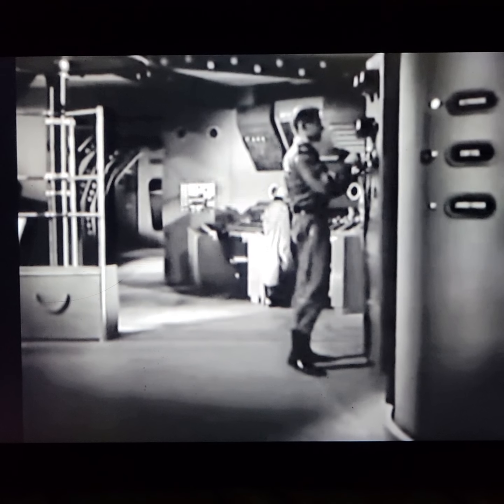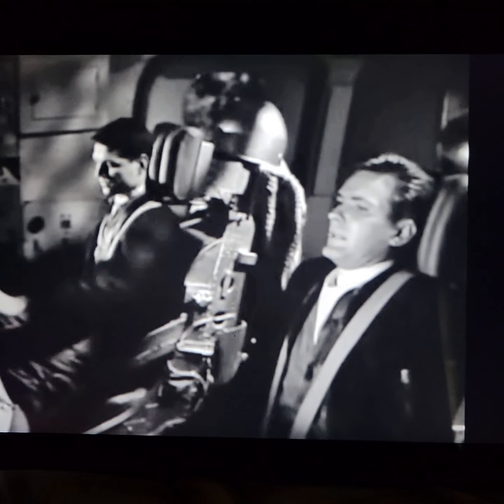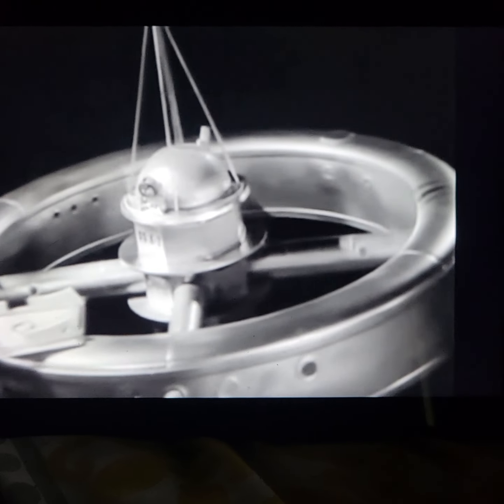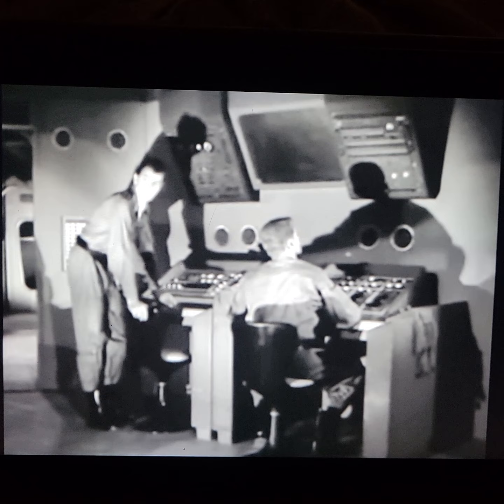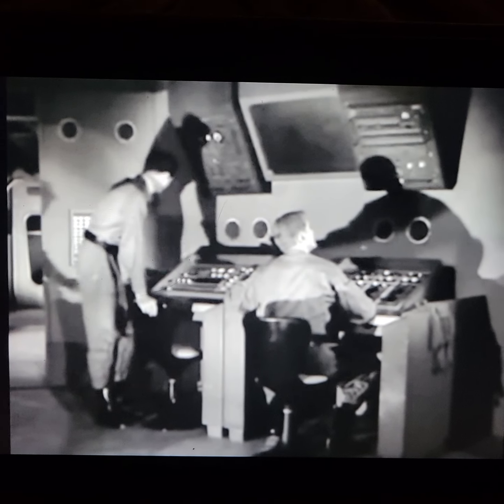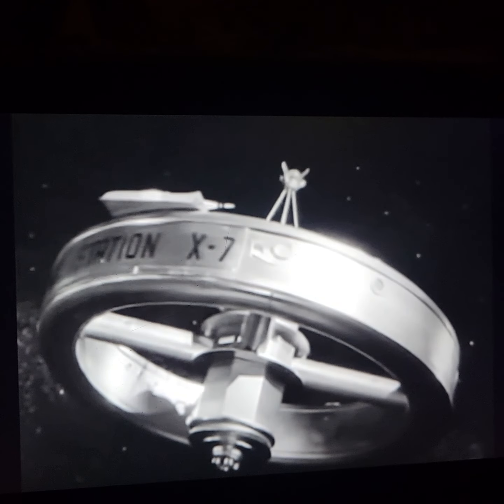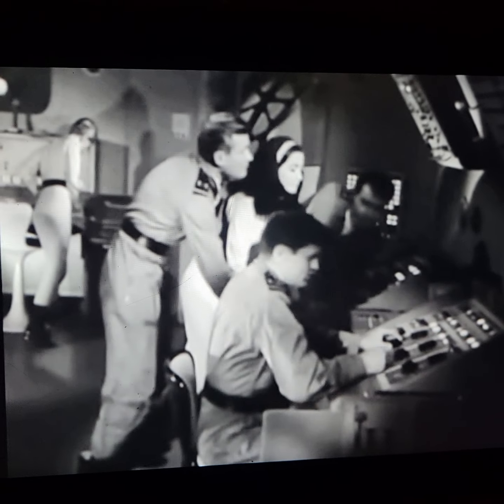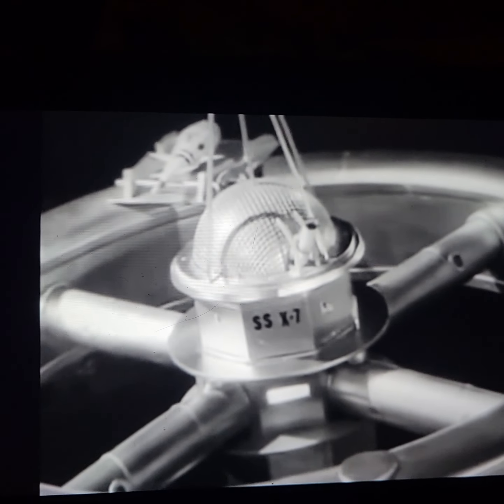"MUTINY IN OUTER SPACE"! with Host Michael Myers 😀 A Sci-Fi budget beauty 👌 😍 Part 1 of 2